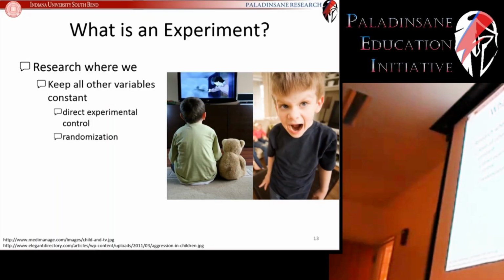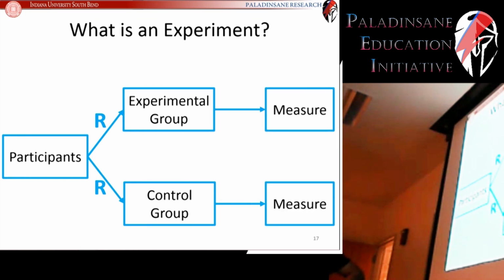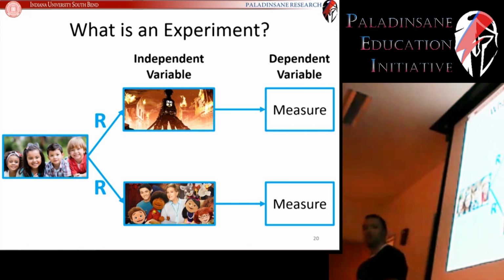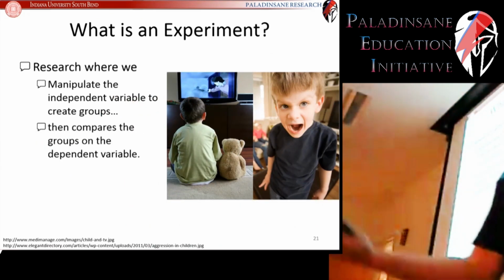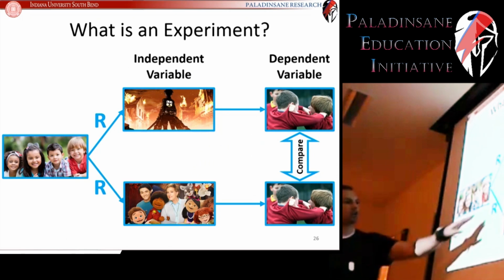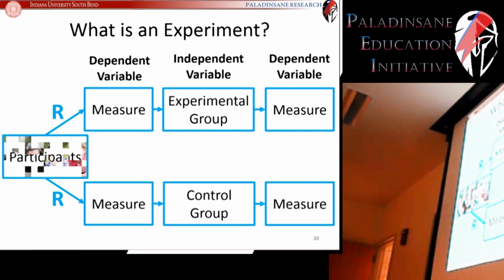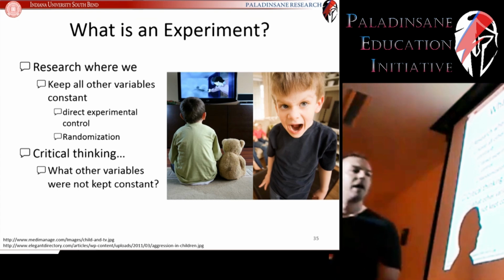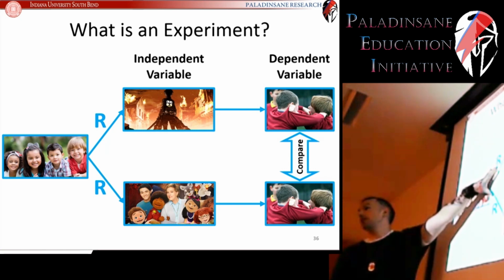Methods 18 - Pretest-Posttest Design